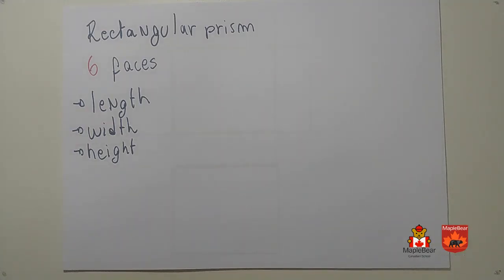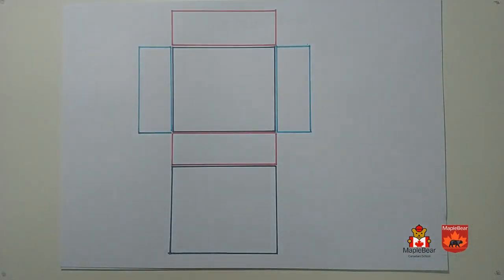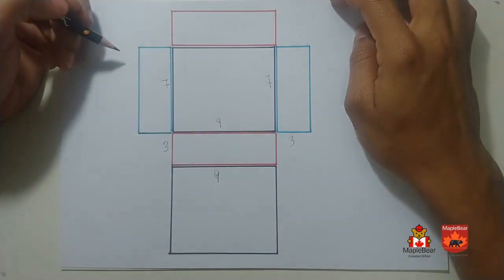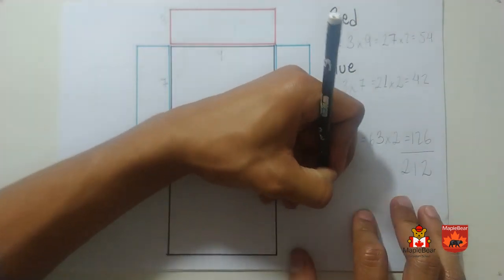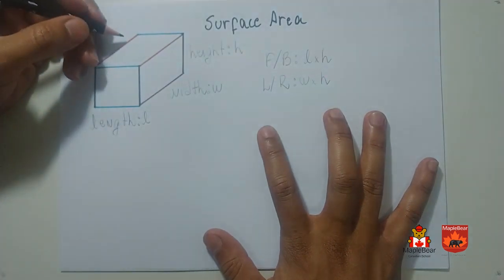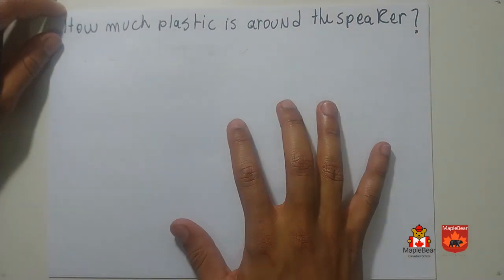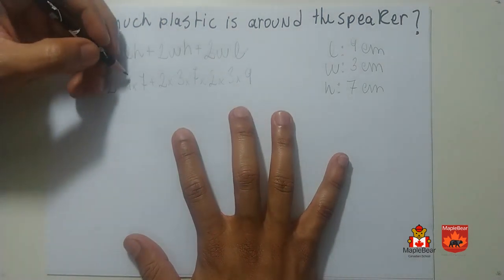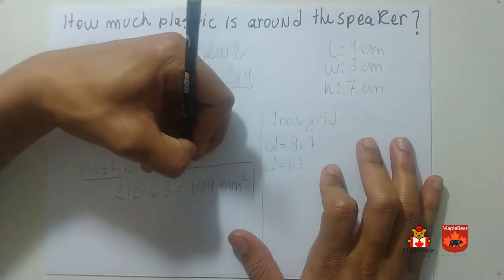Year7 - 3.5 - (15.04.2020)